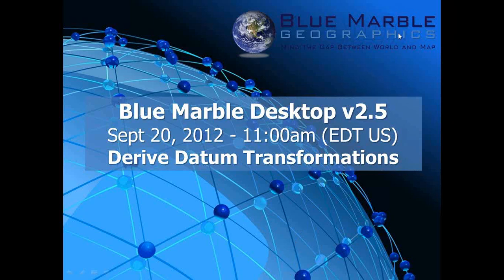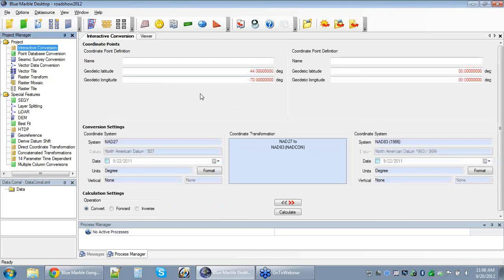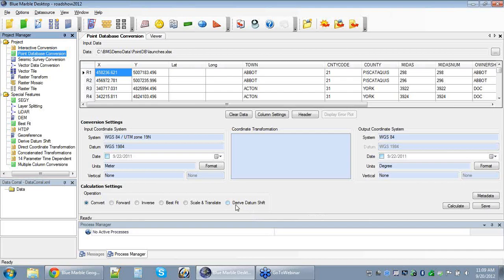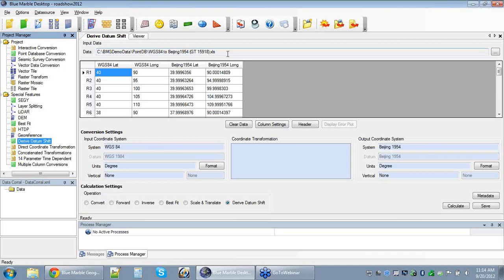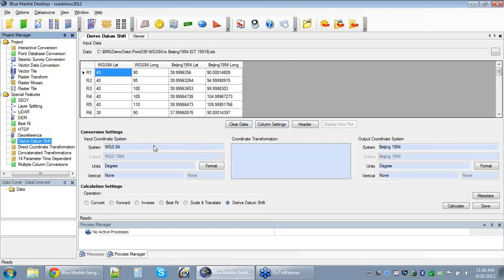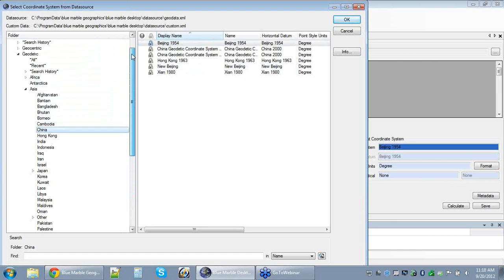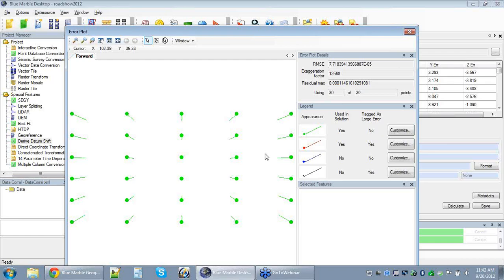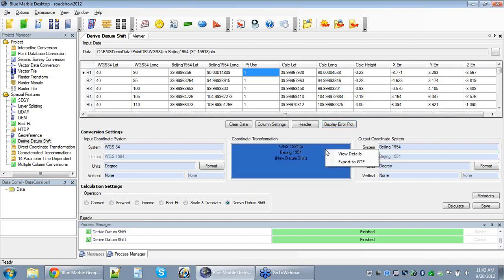Blue Marble Desktop v2.5 - Derive Datum Transformations